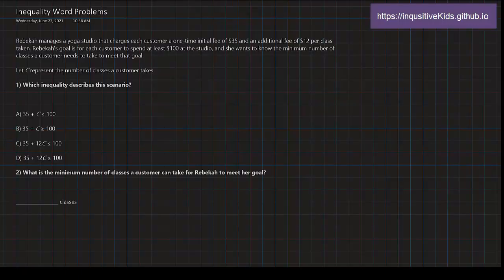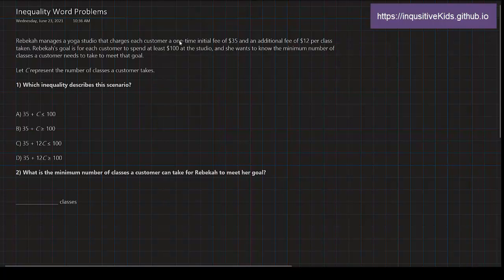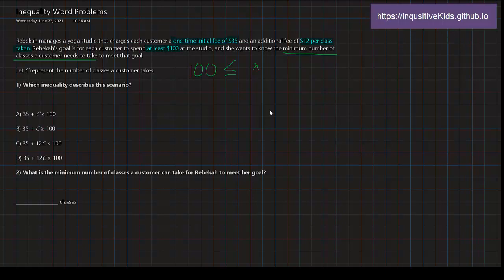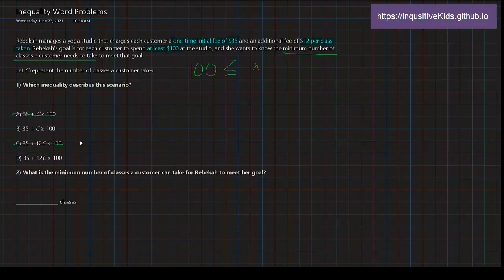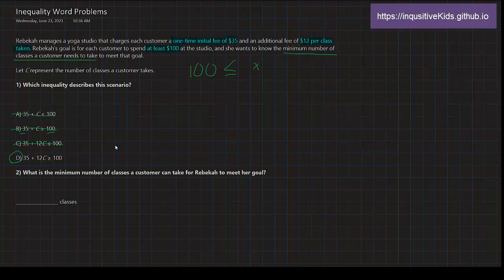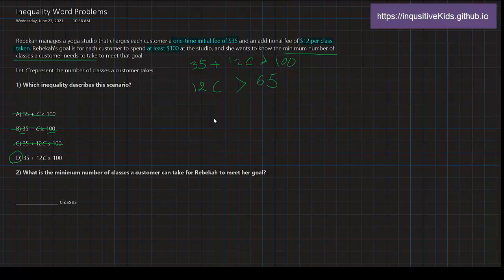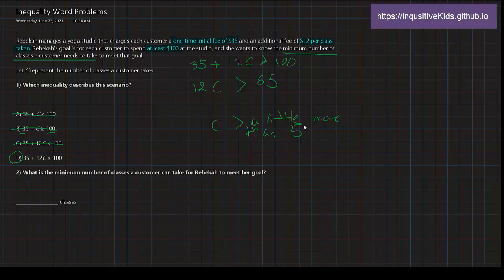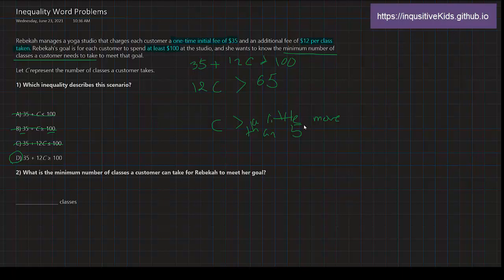Inequality Word Problems: A Yoga Studio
Rebekah manages a yoga studio that charges each customer a one-time initial fee of $35 and an additional fee of $12 per class taken. Rebekah's goal is for each customer to spend at least $100 at the studio, and she wants to know the minimum number of classes a customer needs to take to meet that goal.
Let C represent the number of classes a customer takes.